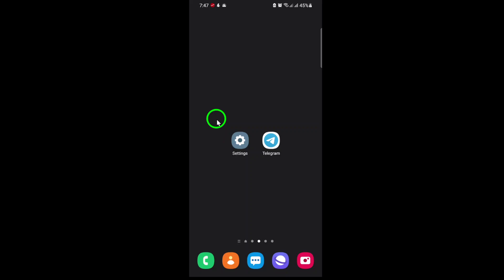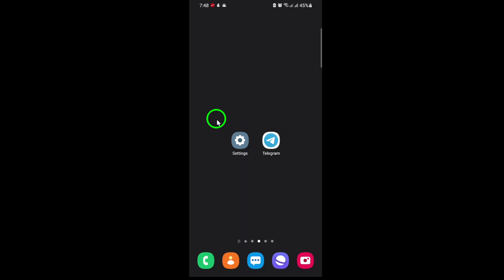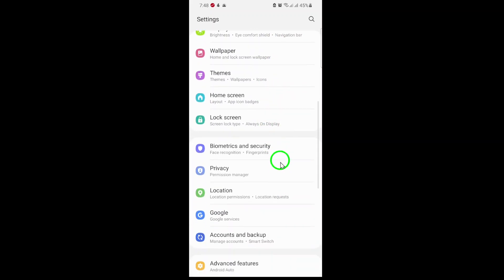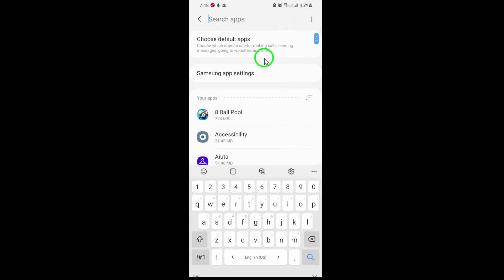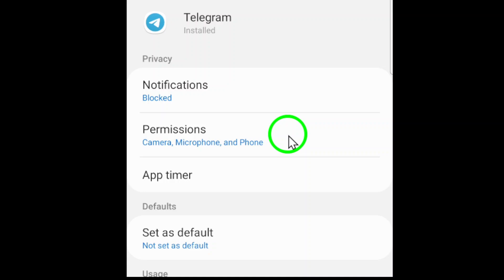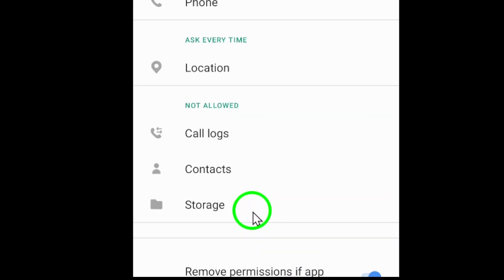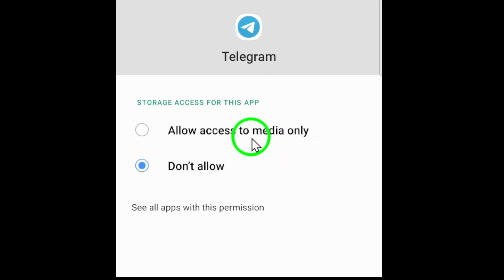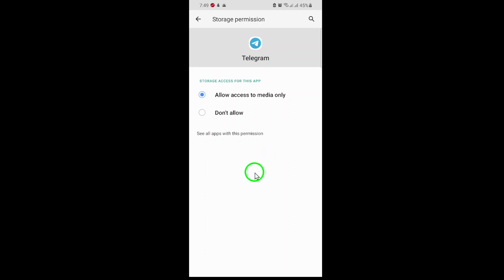How to Allow Photos and Videos Access On Telegram (Updated)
Learn how to allow photos and videos access on Telegram with this updated step-by-step guide. If you’re having trouble sending media on Telegram, this video will show you exactly how to enable the necessary permissions so you can share photos and videos without issues. Follow these simple instructions to make sure Telegram can access your media files on your phone.

1. Open your phone’s Settings

2. Go to Apps (or App Management)

3. Find and tap Telegram app

4. Tap Permissions

5. Tap on Photos and Videos and Allow Photos and Videos access-

Chapters:
00:00 Intro
00:12 Soultion
01:05 Outro